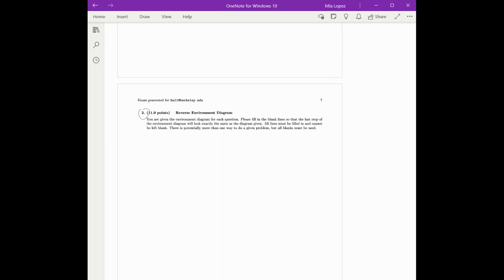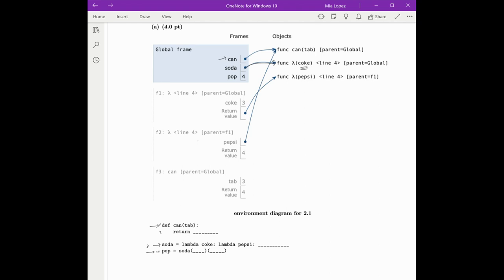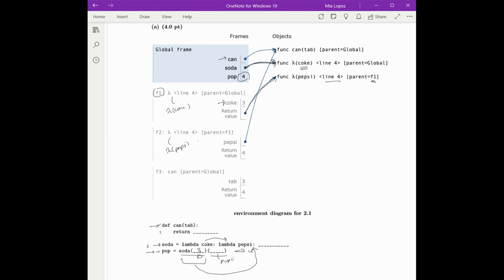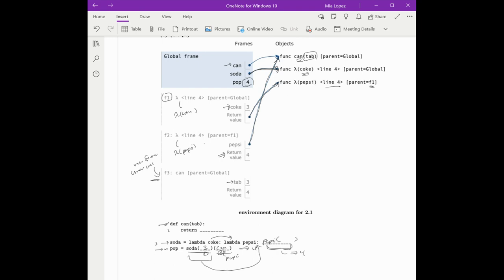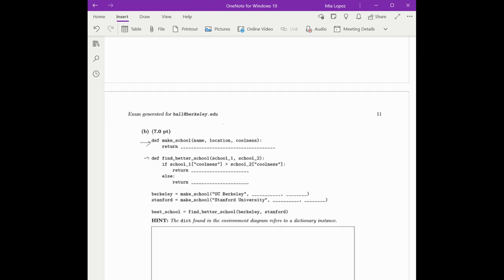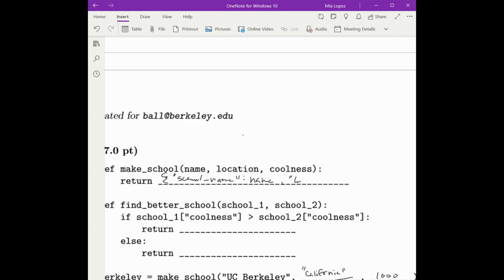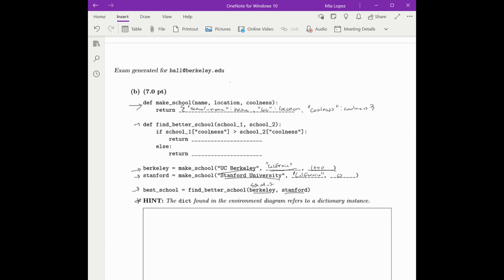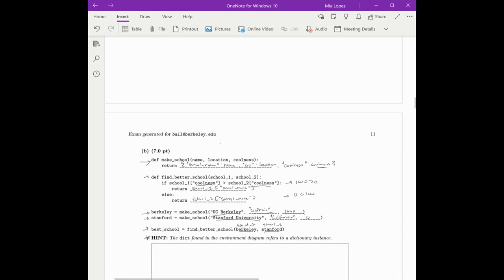CS88 Fall 2020 Final Walkthrough – Reverse Environment Diagram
Video by Mia Lopez